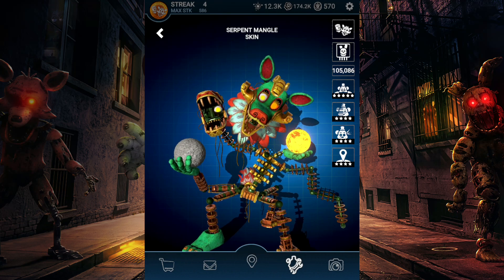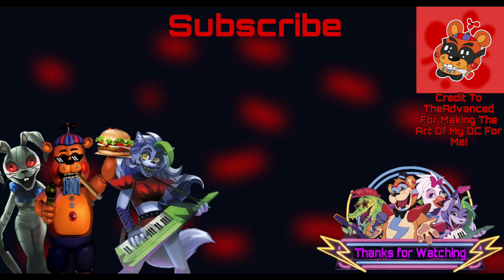FNAF AR: UNLOCKING SERPENT MANGLE PLUSH SUIT!!!!! - SPECIAL DELIVERY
Five Nights at Freddy’s AR: Special Delivery - Serpent Mangle skin plush suit UNLOCKED!!! I am very happy for this FNAF AR suit as it took me a while due to the game crashing a lot. This skin is much better than Magician Mangle in my opinion & the small grind for this skin was absolutely worth it. The overall design of Serpent Mangle is awesome & the colour scheme is lovely too. Love the sun & moon feature. The workshop animation also rocks! Wish me luck in going after Curse, cuz I need that one!